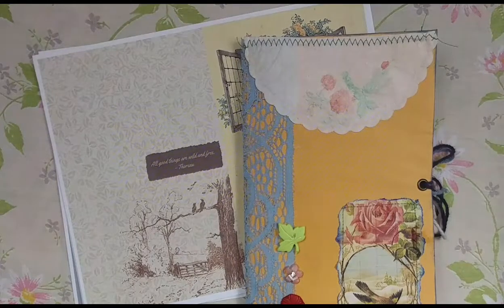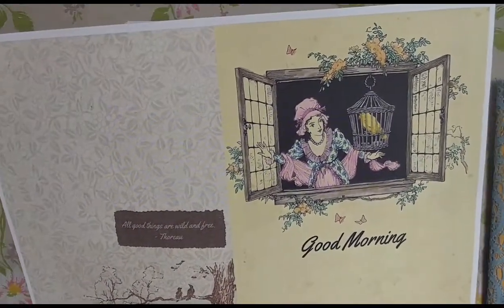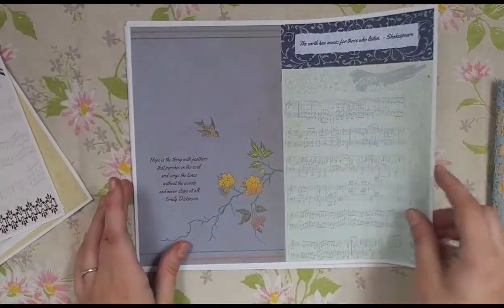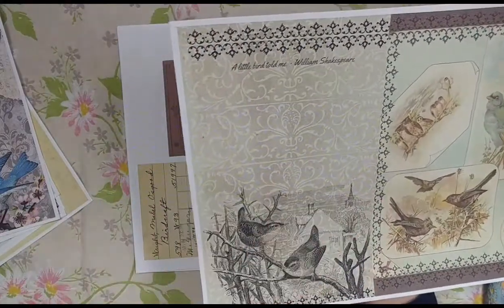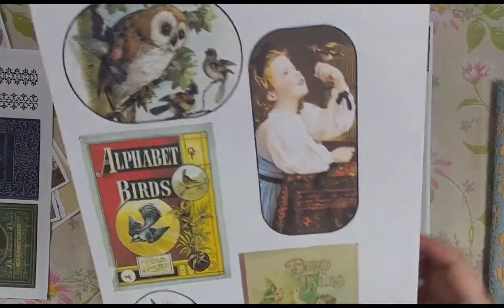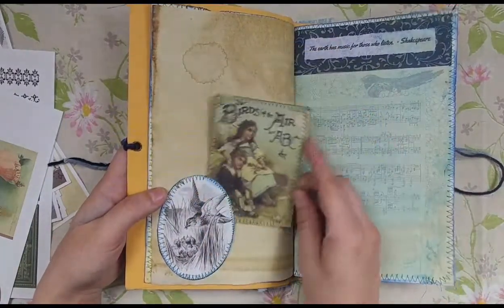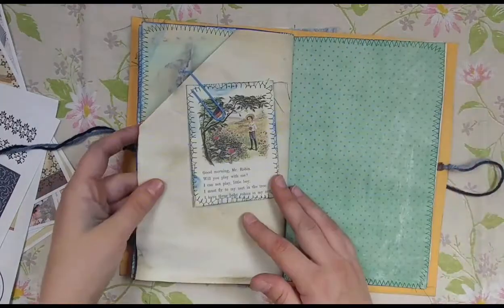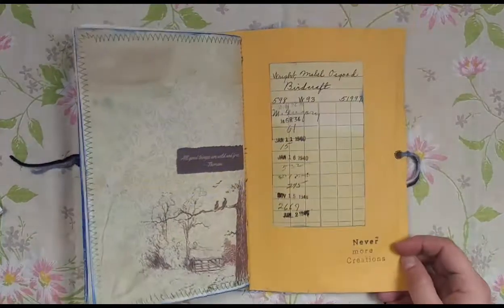Feathered Friends Digital & Physical Junk Journal Kit / Journal Example (Available)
I am on the design teams for:
Calico Collage